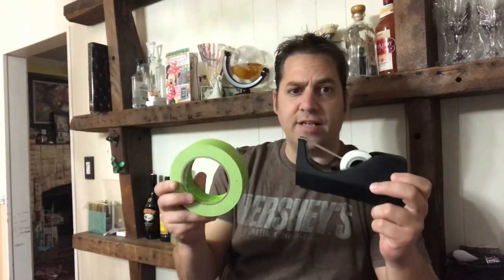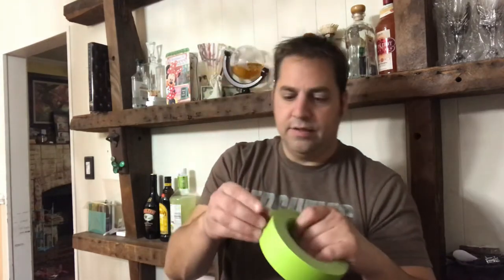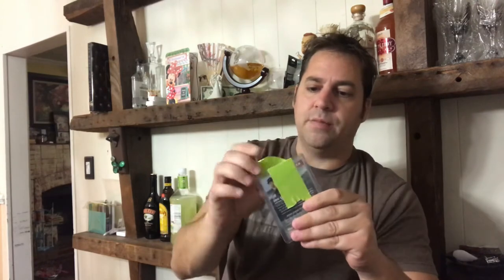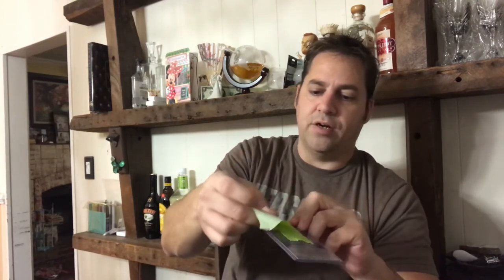Scotch Tape vs Painter Tape vs Team Bags - HOW TO SHIP CARDS! - Trading Cards 101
Often we see people screaming about how to ship out a card properly.  what should we use?  Today I broke it down.  All 3 options are possible and don’t let anyone tell you that it’s sac-religious!